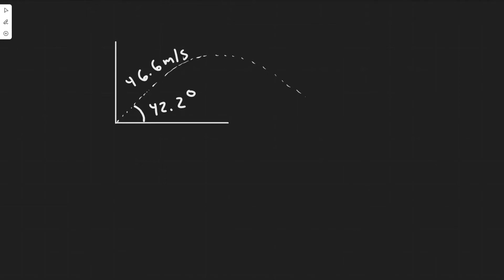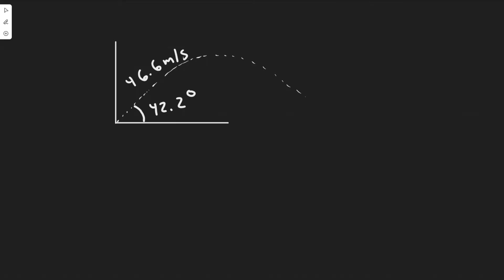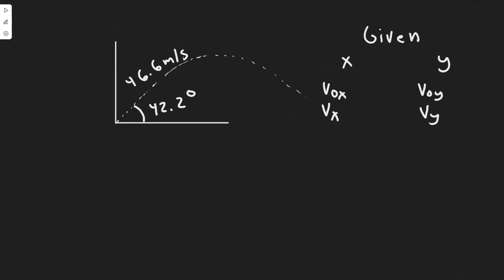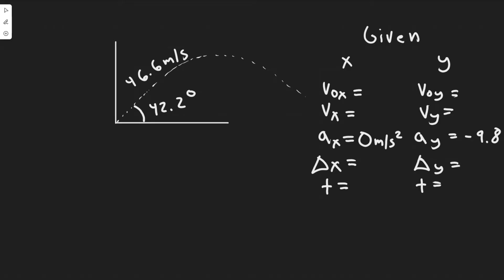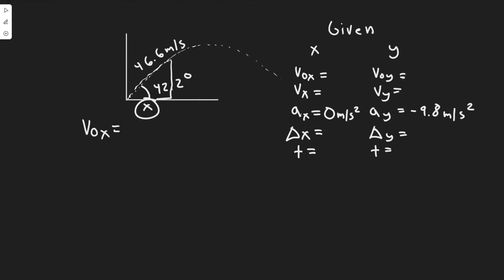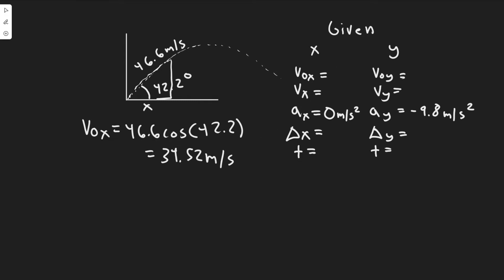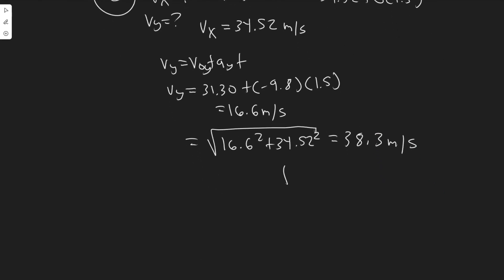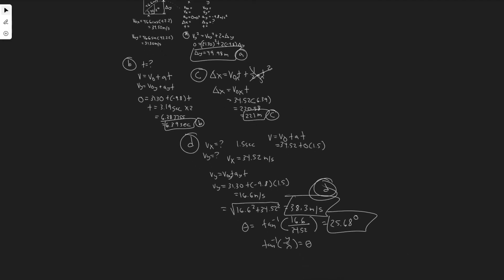A projectile is fired with an initial speed of 46.6 m/s at an angle of 42.2° above the horizontal on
A projectile is fired with an initial speed of 46.6 m/s at an angle of 42.2° above the horizontal on a long flat firing range. Determine (a) the maximum height reached by the projectile, (b) the total time in the air, (c) the total horizontal distance covered (that is, the range), and (d) the velocity of the projectile 1.50 s after firing.